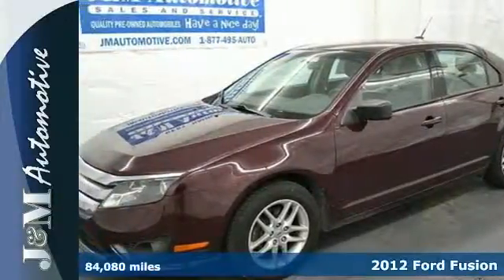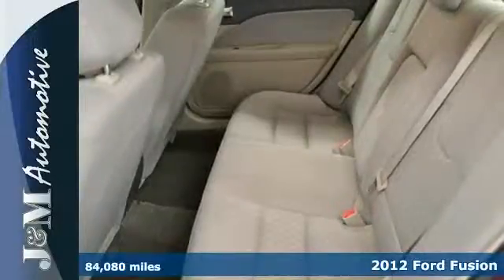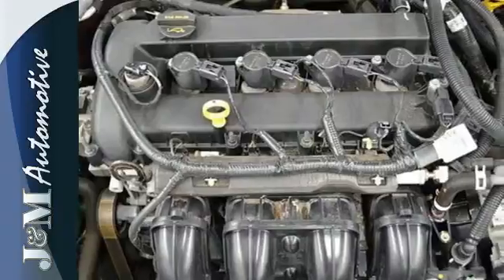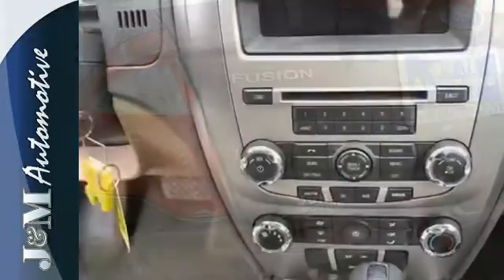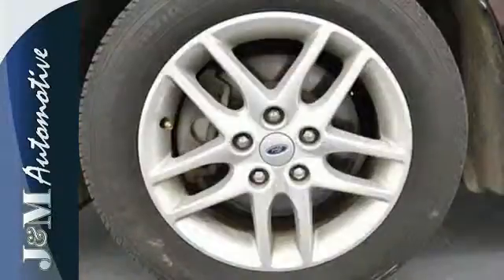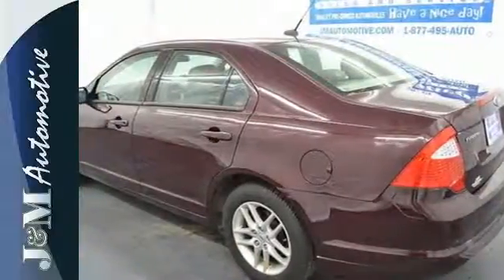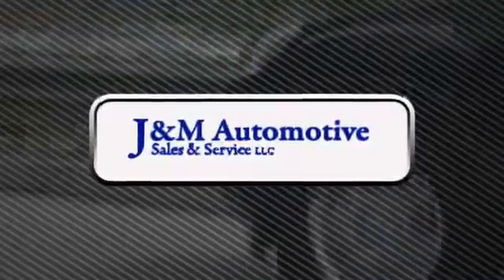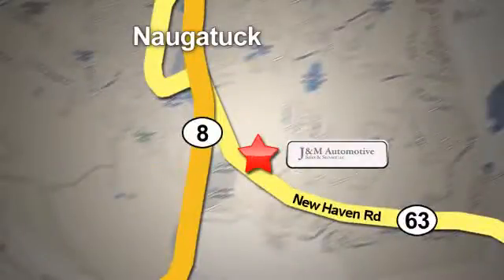2012 Ford Fusion Naugatuck CT Hartford, CT #120492 - SOLD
Year: 2012
Make: Ford
Model: Fusion
Trim: 4d Sedan S
Engine: -1 Cylinders
Color: Red
Mileage: 84080
Stock #: 120492
VIN: 3FAHP0GA8CR260492
A Very Clean, One-Owner Fusion S with an Accident-Free Carfax History Report and an Included Warranty!

Address:
820 New Haven Rd.